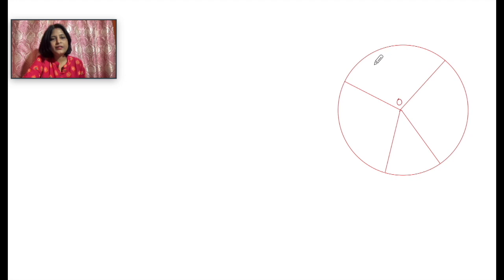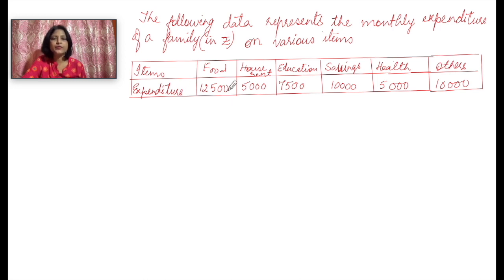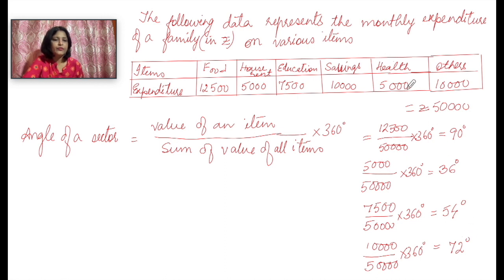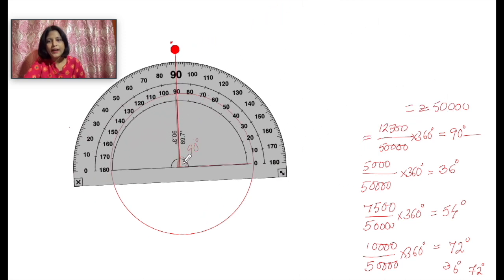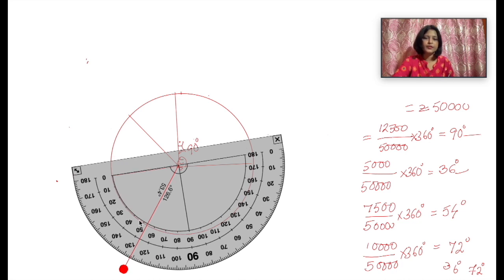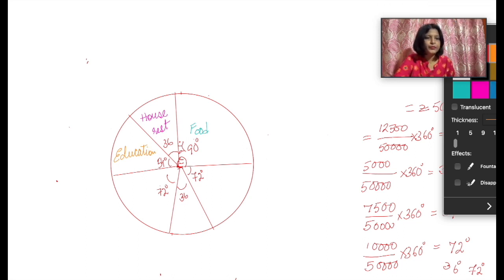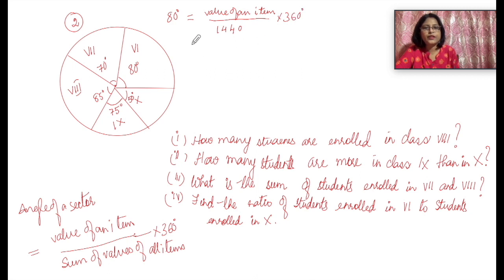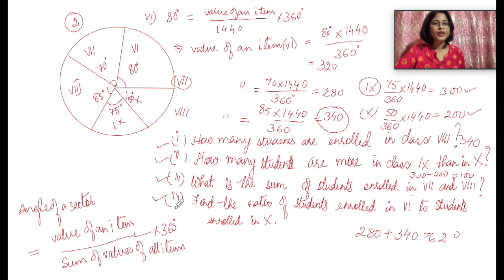Pie Chart standard 8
This video helps in constructions of pie charts as well as extract information from  a given pie chart.